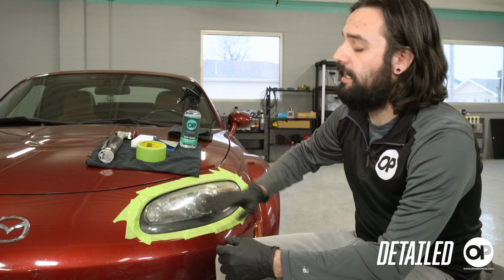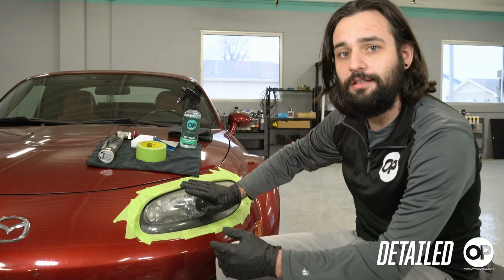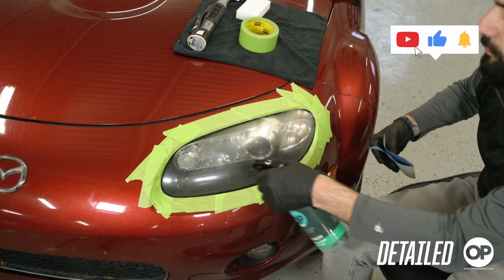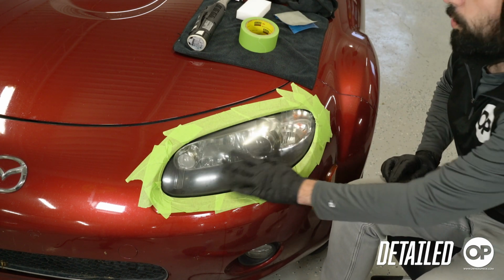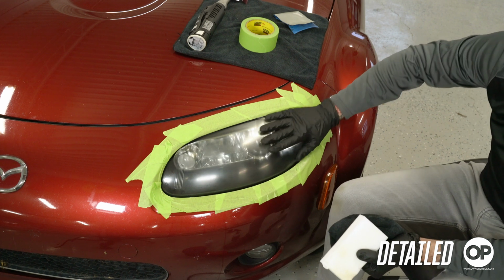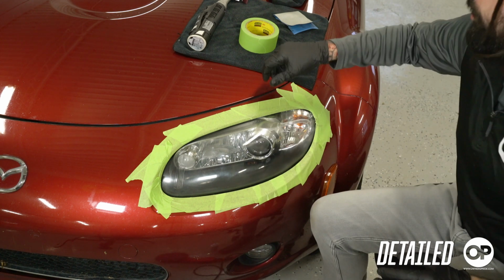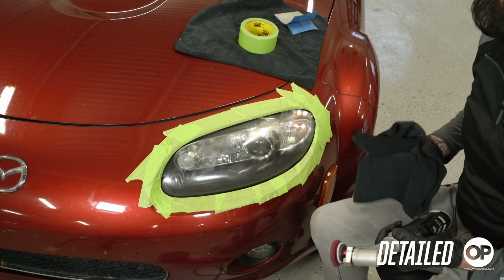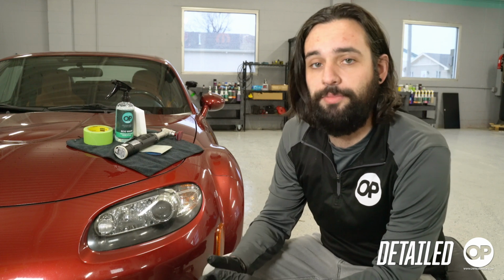Headlight Restoration | Detailed | S1:EP5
This week on Detailed, we show you how to restore your headlights.
The plastic of your headlights becomes dull and and less transparent over time due to contaminates from the road. This episode we will show you how you can wet sand and polish the headlights on your car making them look better & safer at night as more light is able to pass through them.